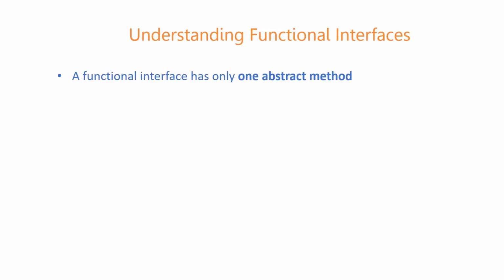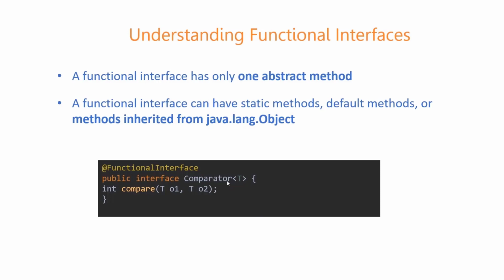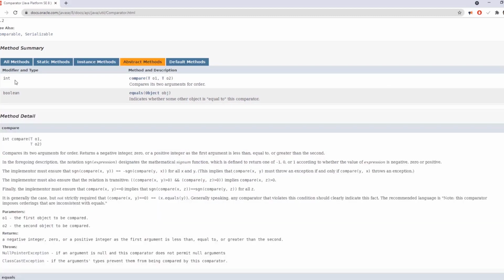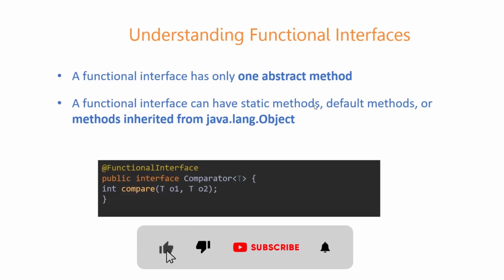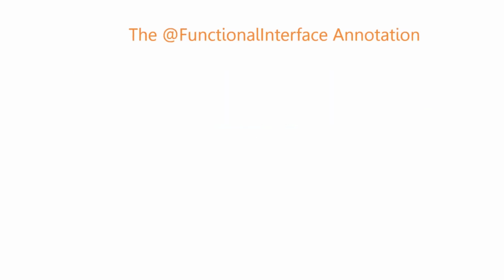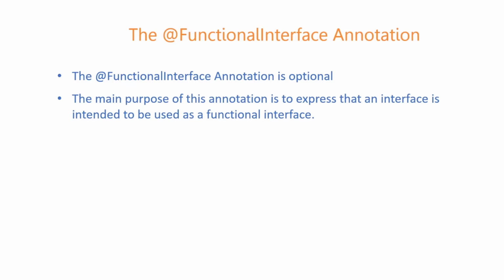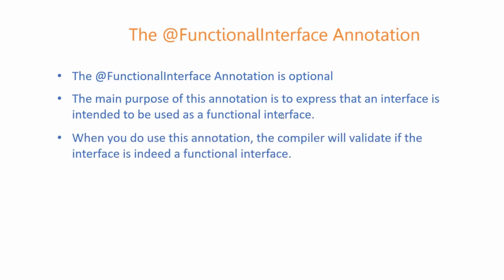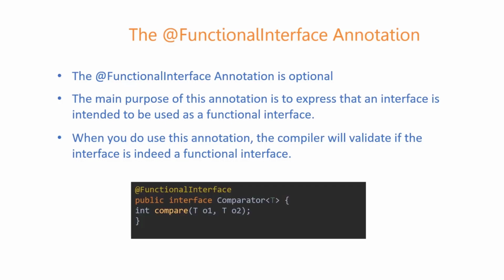What is Functional Interfaces in Java | Understanding Functional Interfaces in Java (In-Depth)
In this video, we will understand Functional Interfaces in Java in depth.